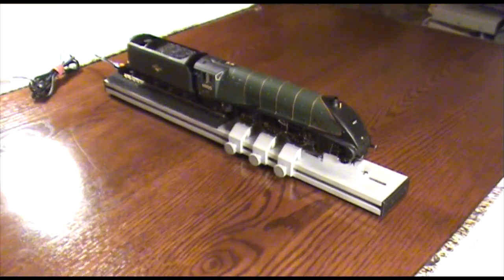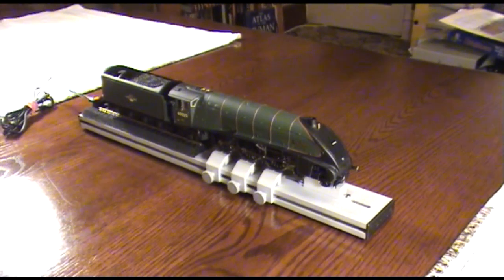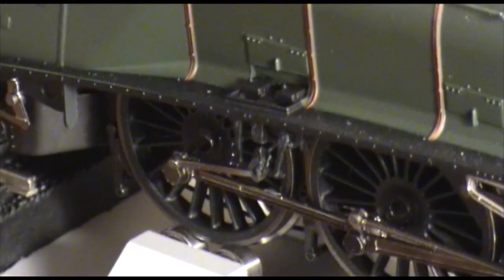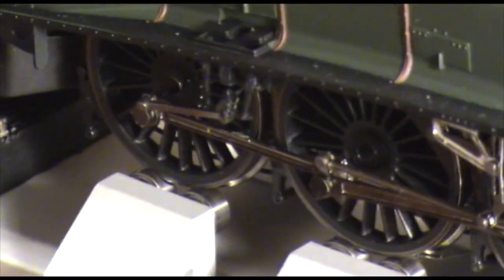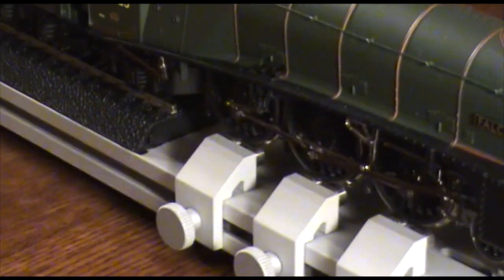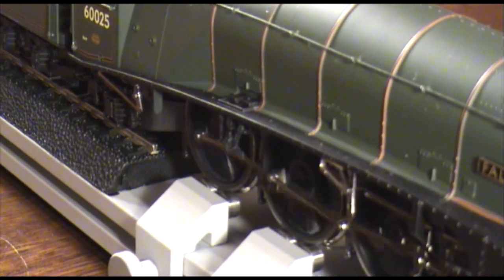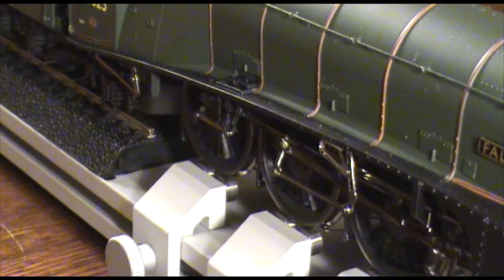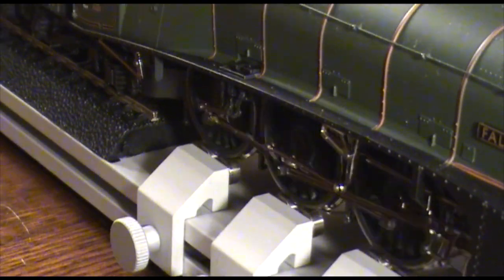What's wrong with 'Falcon'?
Taking a look at exactly what's wrong with 'Falcon' out of the 'Heart of Midlothian' set - thanks to the new Rolling Road!